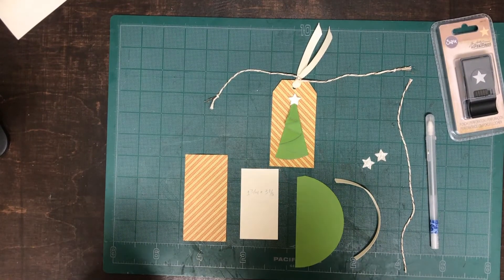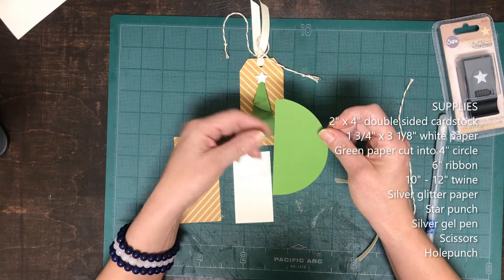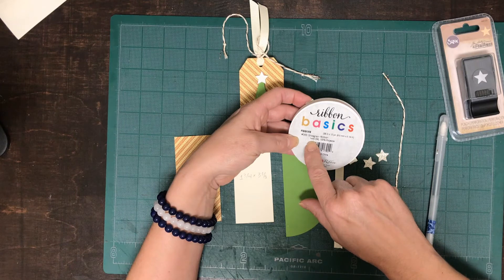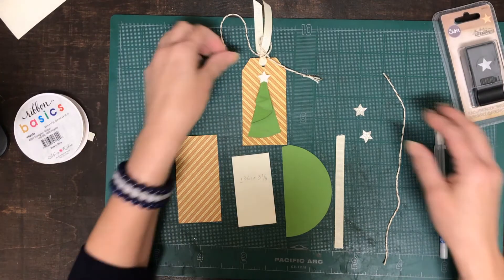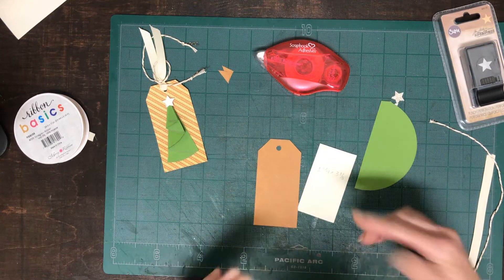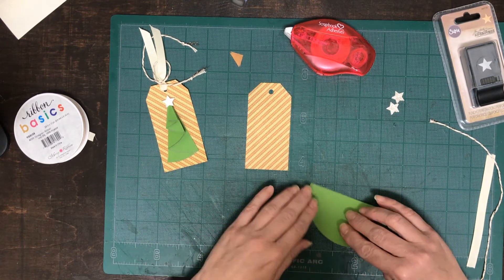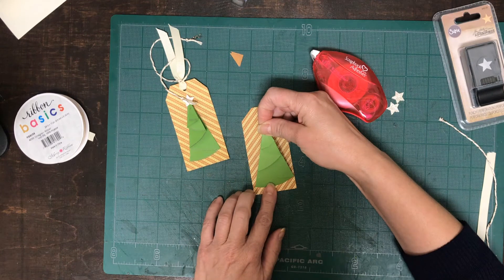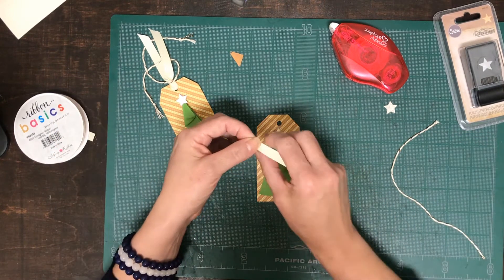Christmas Tree Tag | TUTORIAL It's not as difficult as you think.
Let's create these super easy Christmas tree tags for this holiday season. Looks great on gift bags or holiday presents. Let me know what you think.

for supplies or more project tutorials. New videos posted every week.

SUPPLIES

- Graphic 45 -- 12” x 12” Patterns & Solids in Winter Wonderland
- Waste Not Paper -- 8.5” x 11” Clover
- Waste Not Paper -- 8.5” x 11” Soft White
- Glitter paper
- 4" Circle die or similar
- Morex Ribbon - 3/8" Grograin Ribbon in Ivory
- Knot & Bow - 10" Twine in Natural/Copper
- Scrapbook Adhesives - Tape Runner
- Sakura - Gel Pen in Silver
- Scissors
- Hole Punch

VIDEO SETUP
Apple iPhone 7
Arkon Mounts: Remarkable Creators 3-in-1 Bundle